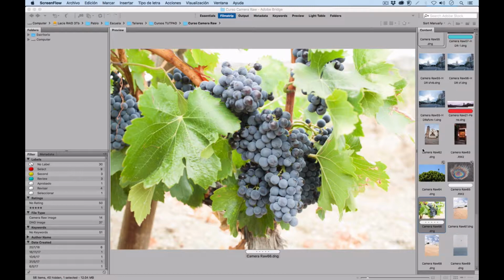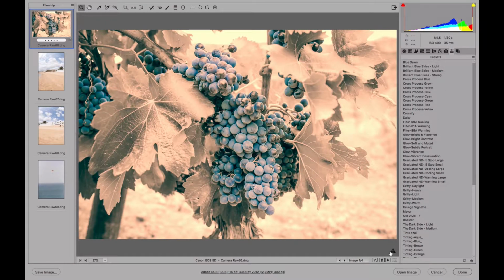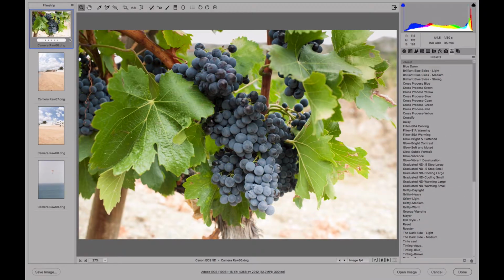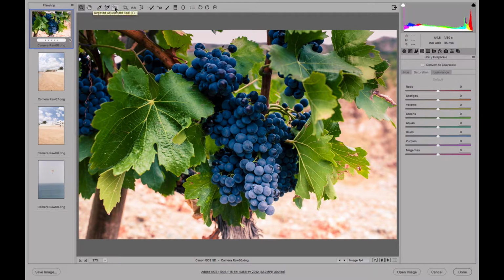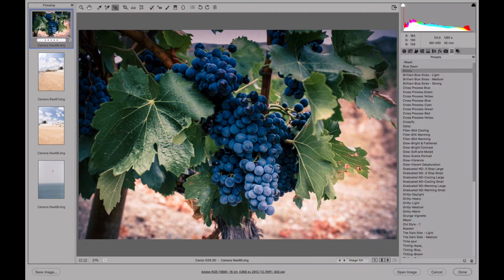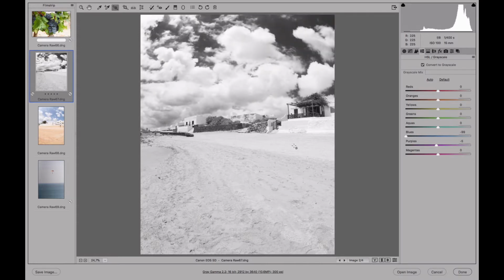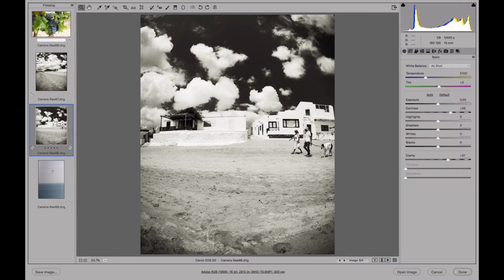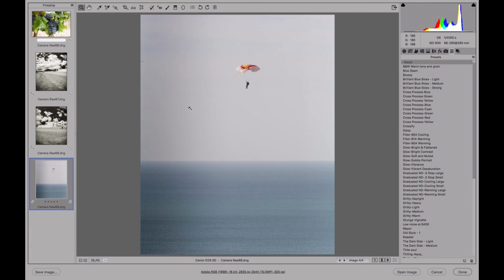Lesson 16 Using the presets in Camera Raw